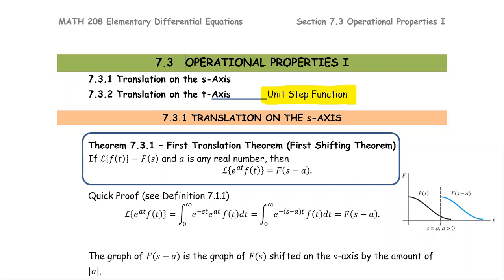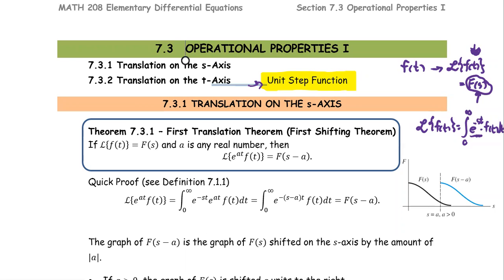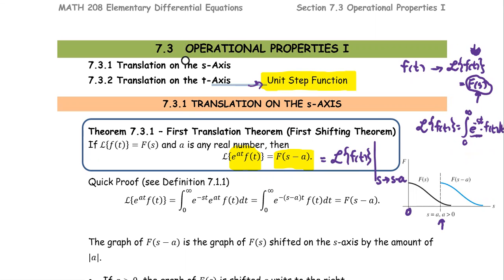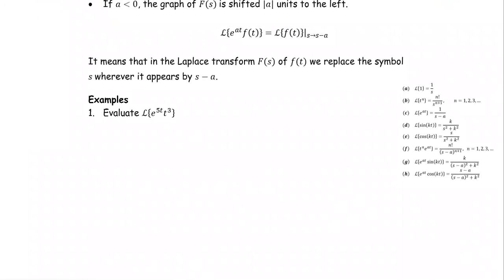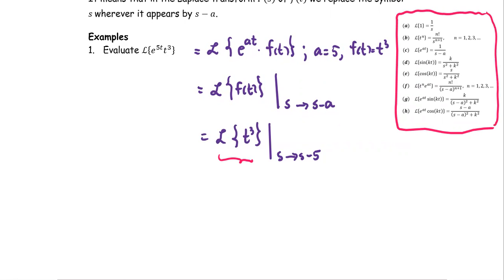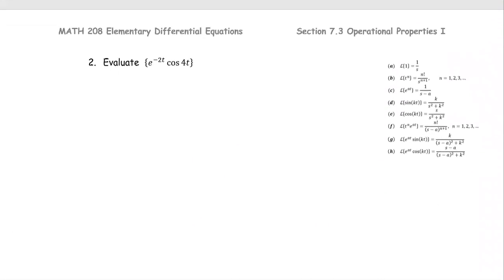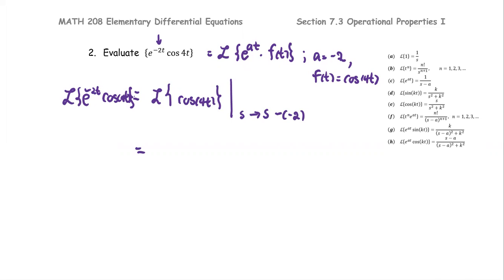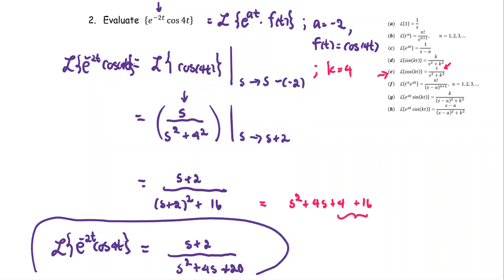M208 Sec7_3_1 First Translation Thm and Laplace Transformation - Ex1,2